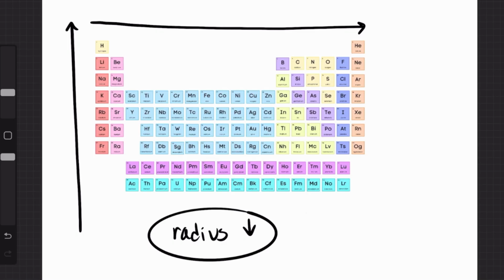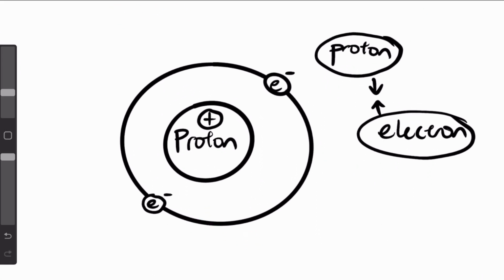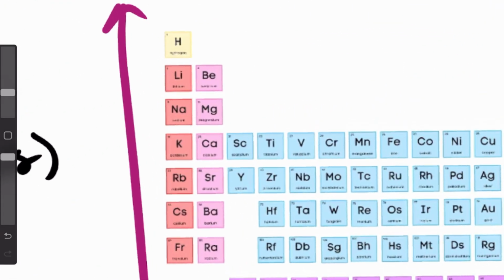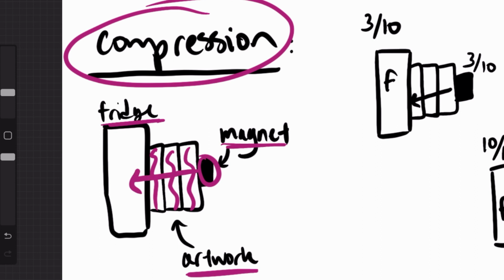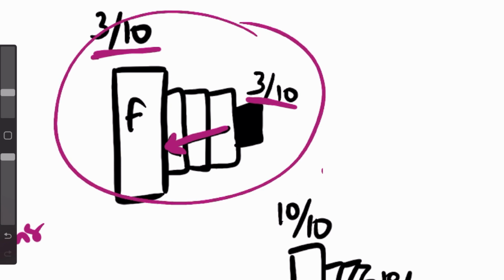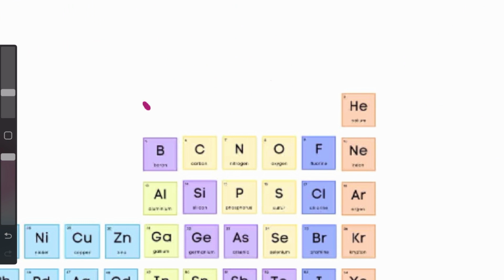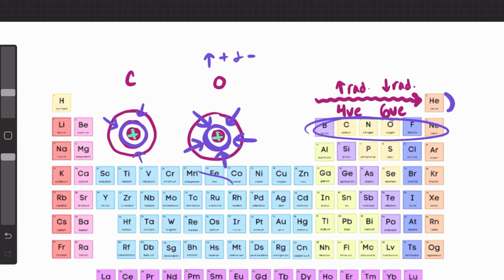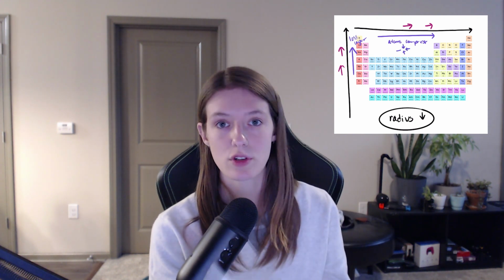The Atomic Radius Trend - Part 1 of The Chemistry Basics Series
Hey Y'all!

Here is the the URL to my website, where you can check out a little about me, see blog posts that correlate with my videos, as well as sign up for private tutoring sessions!

This video is about the atomic radius, one of many periodic table trends. The purpose of the video is to explain the trend from a comprehensive standpoint, allowing for a strong fundamental understanding of chemistry that will be useful moving through more advanced topics. I explain the column trend, based on the number of electron shells, as well as the row trend, looking at the compression cause by interaction between protons and electrons.

If you have any subjects (Biology, Chemistry, or MCAT related) you want me to cover let me know, I can also make content about studying/MCAT/university life as a whole.

See y'all again soon!